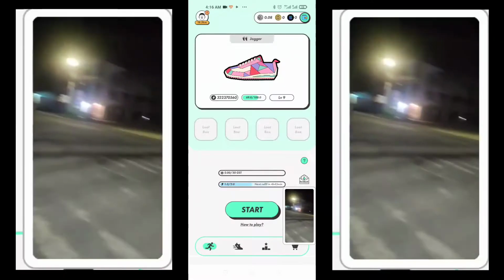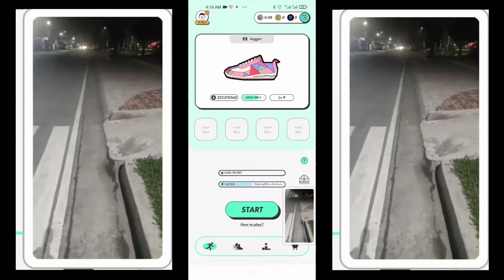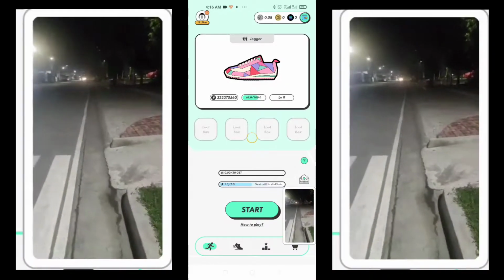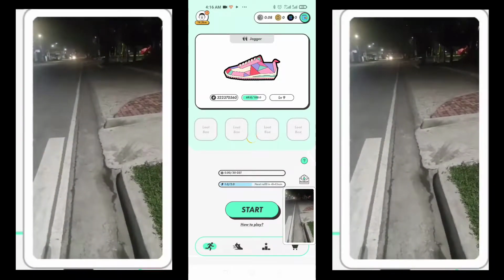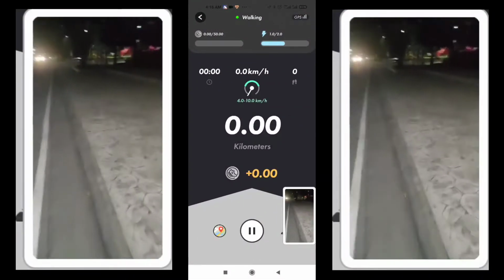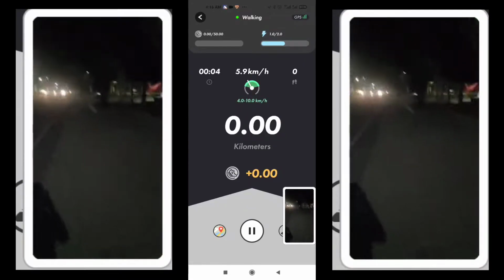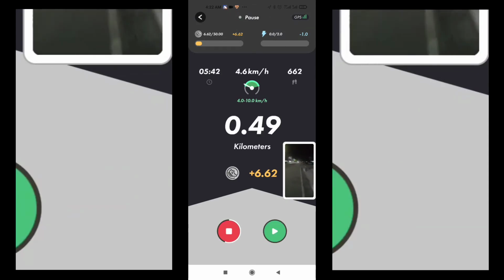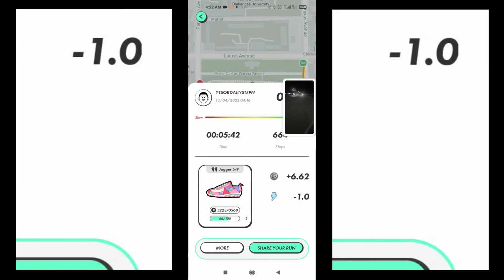STEPN Common Jogger Lv 9 Sneaker Walkthrough Gameplay, How many GST I can earn with my Sneaker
Hello everyone, we have a new video and it is for the move to earn STEPN.

In Stepn, you can earn GST token through walking, jogging or running but you need to purchase atleast 1 sneaker to be able to earn GST.

Right now, the cost of floor price or cheapest sneaker is around 10 solana or 1000 usd which is expensive considering this is just a NFT but the current value of gst you can earn is high too.
With my level 9 sneaker, I can earn 9-10 gst net including the repair cost which will give me a 40 days ROI IF the price of GST would be the same throughout 40 days.

But this is a crypto where prices goes up or down, so please do your self a research about Stepn first, how their tokenomics works, join their discord and ask questions. Don't invest what you cannot afford to lose specially in the crypto world.